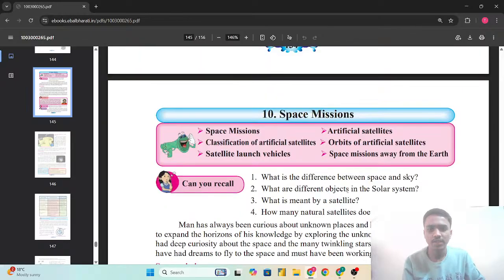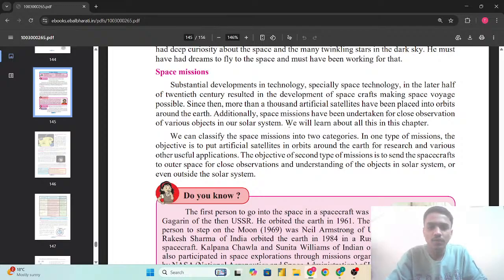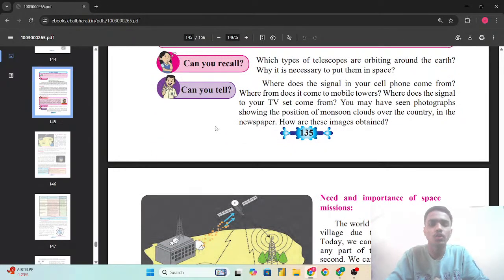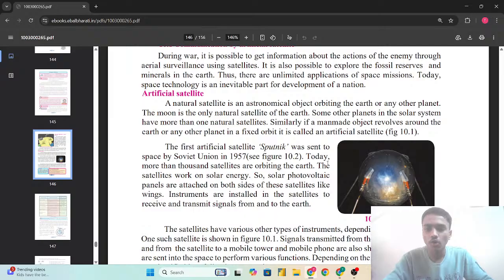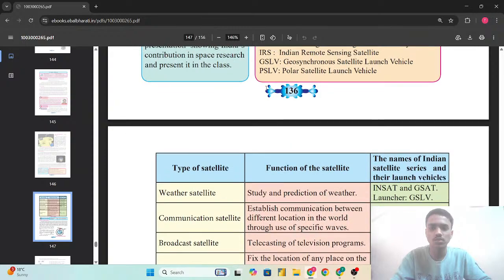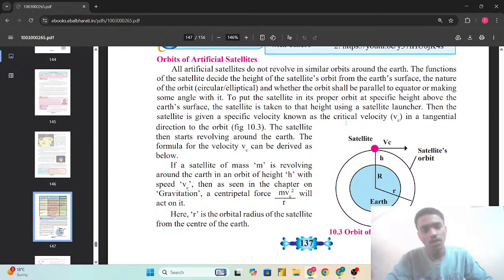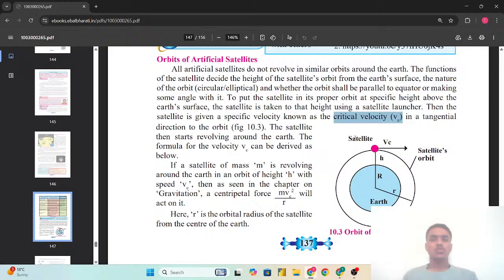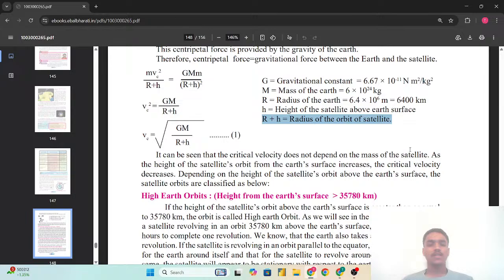Space Missions Class 10 (Science 1) Part - 1 class10th science #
🌌🚀 Dive into the universe of innovation with our latest video, "Class 10 Science: Space Missions!" Join us as we explore the most exciting and groundbreaking space missions that have changed our understanding of the cosmos. From the legendary Apollo moon landings to the cutting-edge Mars rovers, discover how these missions have forged new paths in science and technology. Perfect for students and space enthusiasts alike, this informative journey is packed with essential lessons aligned with your Class 10 curriculum. Ready for lift-off? Let’s blast off into the beyond! 🌠🛸